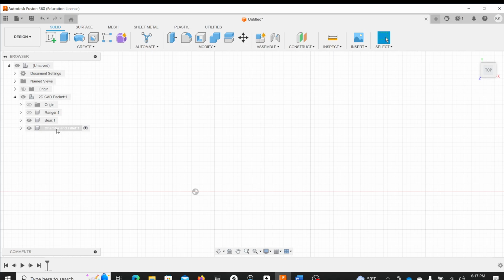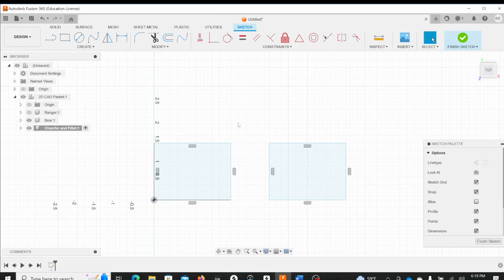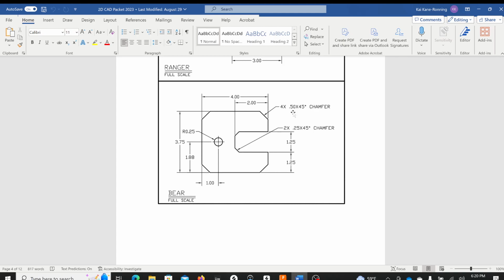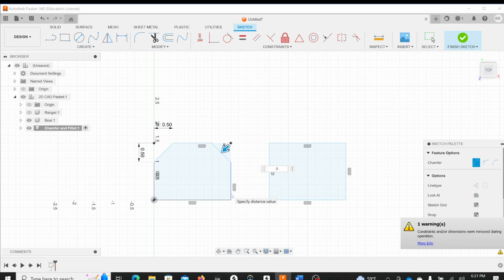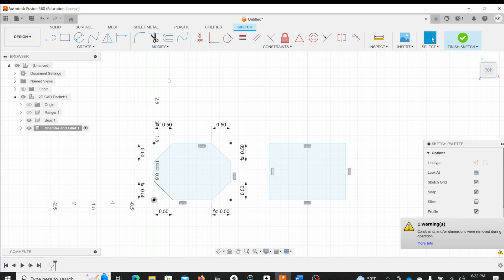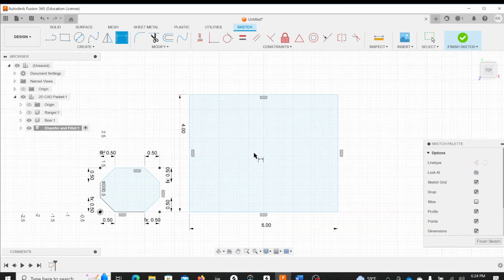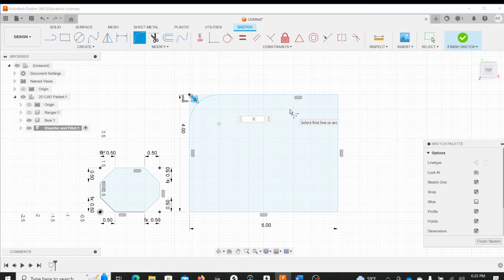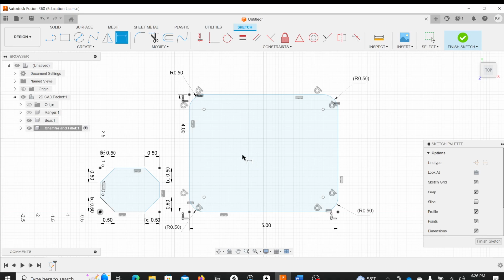Fusion 360 - Chamfer and Fillet Tutorial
Tutorial of the chamfer and fillet commands within the sketch environment of Fusion 360.